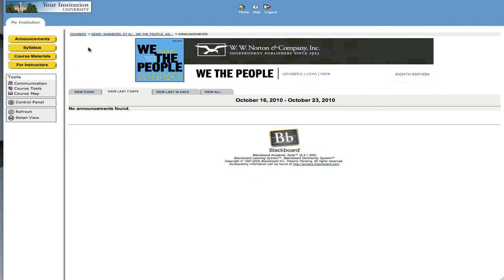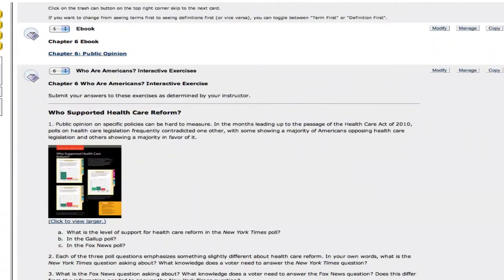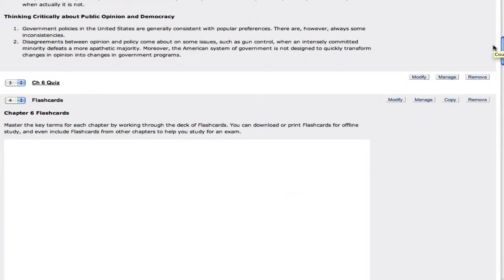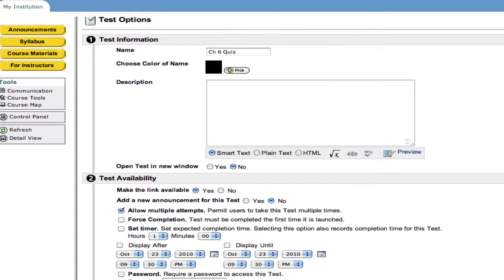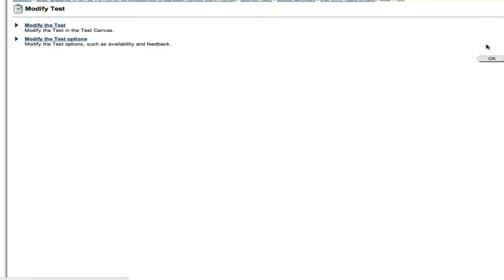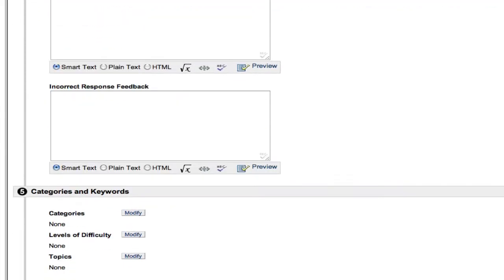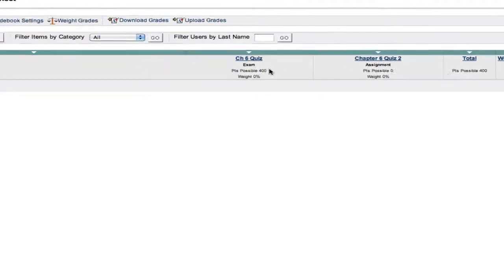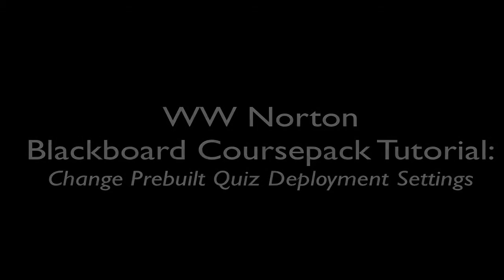How to Modify Quiz Deployment Settings in Blackboard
In this tutorial I'll show you how to change the deployment settings of a pre-built quiz created in a WW Norton coursepack.  While Norton has saved you the trouble of creating self-study chapter quizzes we give you complete control of how those quizzes are deployed and displayed to students. In this tutorial, you'll learn how to control deployment settings, edit questions and even add your own questions using the Blackboard LMS environment.